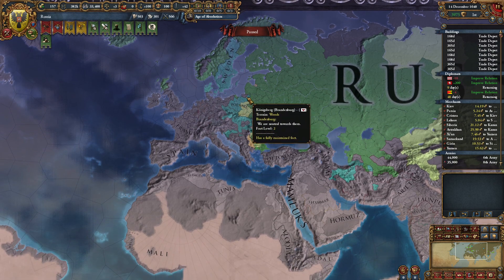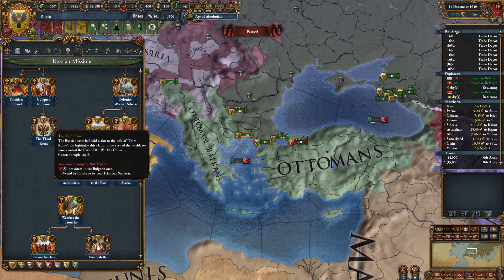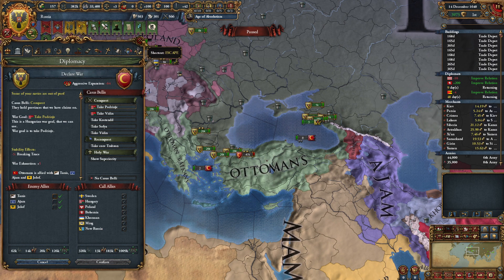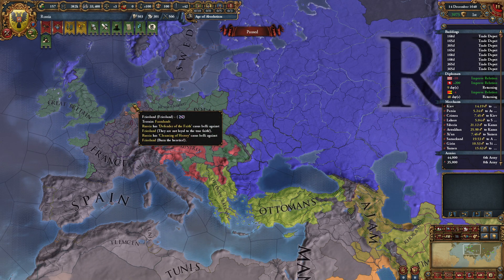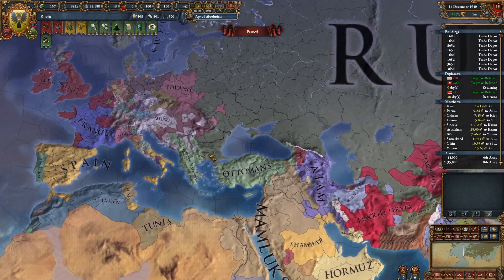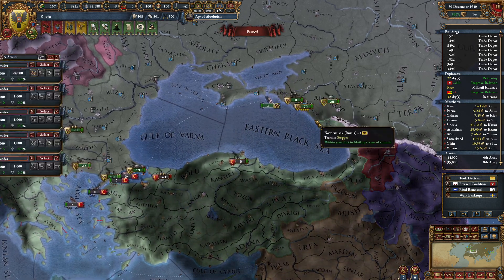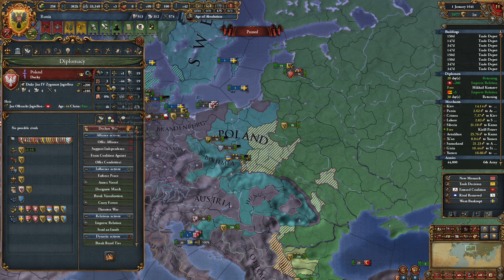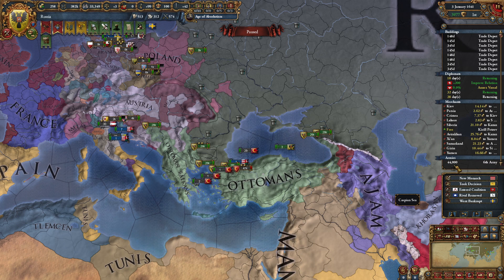EU4 Leviathan: Russia World Conquest - Max GC - ep47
EU4 Leviathan
EU4 Russia World Conquest

Hello everyone and welcome to the new Europa Universalis 4 patch 1.31 and Leviathan DLC! In this EU4 let’s play we will be playing as Muscovy into Russia. Our goal is to try an eu4 world conquest and hopefully an eu4 one faith achievement. I will show the new features of EU4 DLC Leviathan in the episodes. All the new features that are included in Leviathan and the free features of patch 1.31 are below in this description. Have fun!

You can also become a member on YouTube itself. I have different kinds of membership tiers you can choose.

SpaceNinja13. $10
Snusmumrik3n. $5
Mike S. $5
Somber Salad. $5
Mrphilip590. $5
Eddie F. $2
Milan A. $2
Mrboutsky. $2
Paul T. $1
Christopher S. $1
Soccerman12uk. $1

Expansion features
Picture a capital city that shines like a gemstone, improved by the wealth drawn from the hinterland - decorated by riches demanded from vassals. A capital not of a mighty territorial empire, but of a compact and concentrated state that can still use gold and favors to influence neighbors and rivals. Picture it and then make it so in Europa Universalis IV: Leviathan.
Get new tools to centralize and accumulate power for your country. New diplomatic actions give you the means to go up against mightier counterparts and new economic tools will allow you to establish rich vassal empires that draw wealth and development to your monumental capital city. Leviathan also brings new improvements to other core areas of the game, such as colonies and regencies.
Ask for Favors: Curry favors with other nations and use them to advance diplomatic goals.
New Regency Options: Regency councils represent the interests of the most powerful estate, and can be extended to delay the ascension of an unfit monarch.
Specialized Colonial Nations: Let your colonies focus on military help, trade power or self-government.
Concentrate Development: You can now steal development from your vassals or territorial possessions to enhance the power of your capital city.
Pillage Capital: Loot an enemy capital as a condition of peace, hauling development back to the capital metropolis.
Expand Infrastructure: Provinces can expand their capacity to build new structures and manufactories, allowing smaller nations to create centers of wealth for a modest cost.
Centralize State: Reduce the cost of government by spending unused Reform points.
Totemism: Nations that follow the Totemist religion can revere a pantheon of past leaders, earning bonuses that reflect the skills they had in life.
Monuments: Expand and establish great projects, adding new bonuses to your empire.
New Unit Models: New army sprites for Southeast Asian nations, including Indochinese, Indonesian and Polynesian nations.
And more: Including the ability to carpet siege enemy provinces, draft transports as a plutocratic nation, watch heirs gain legitimacy as they wait to inherit the throne and other changes.
Free features
The free major update includes:
Rework of North American natives mechanics (reworked/expanded feature from Conquest of Paradise expansion).
Rework to the Southeast Asian and Australasian maps.
New nations, new cultures and new religions. This fascinating region of powerful monarchs and rich merchants takes on new color and offers new ways to play.
New ideagroups for Theocracy, Steppe Hordes and Natives.
Huge naval rebalance.
Canal changes.